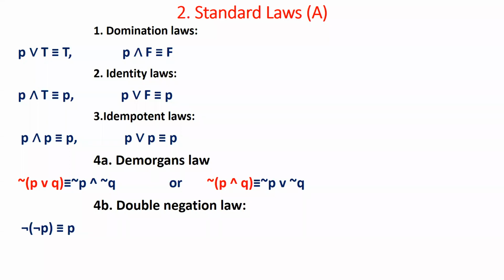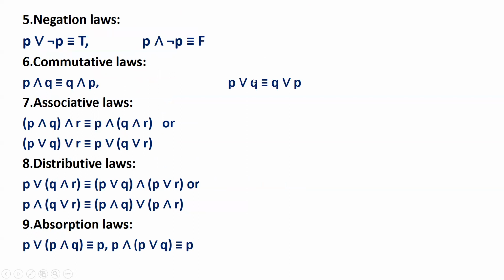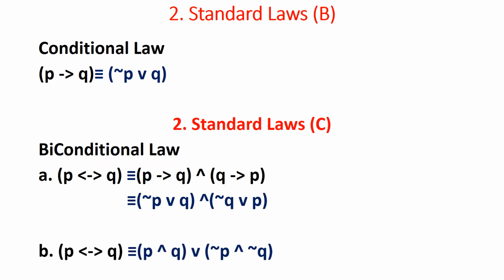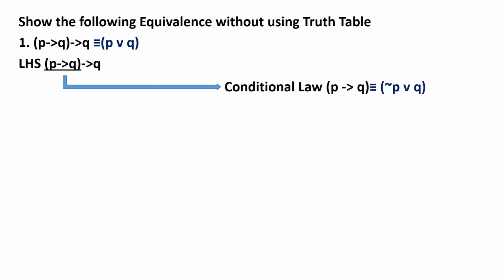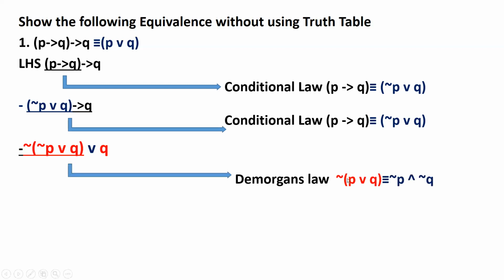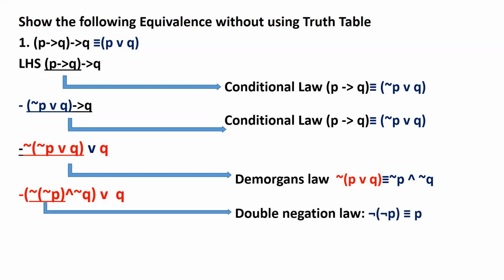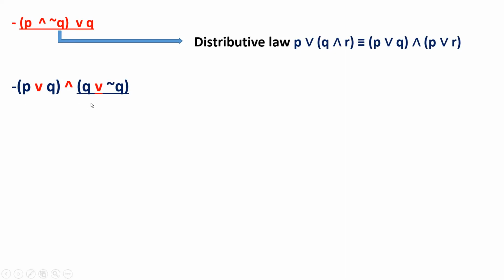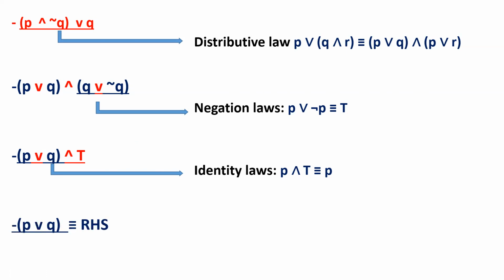Equivalence of Statement Formulas By Using Standard Laws